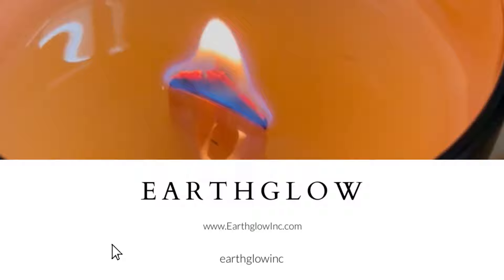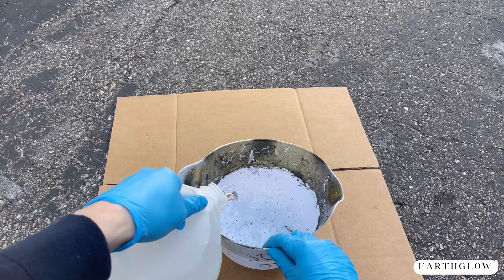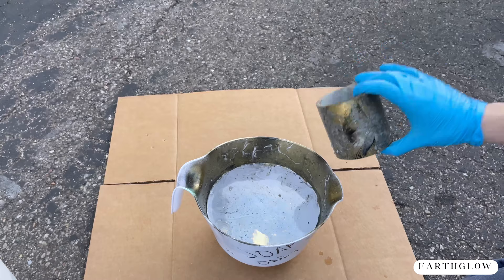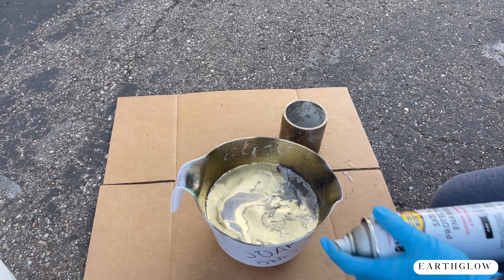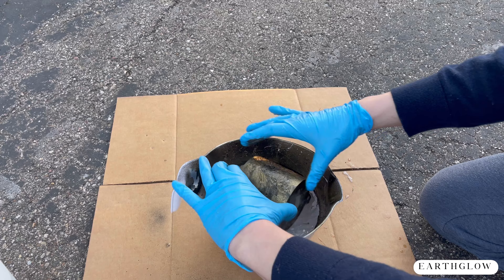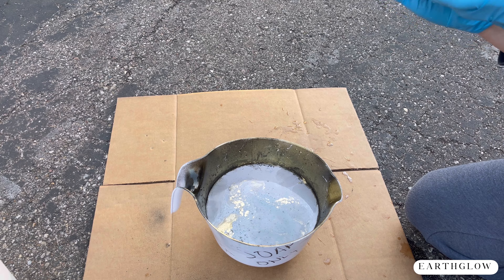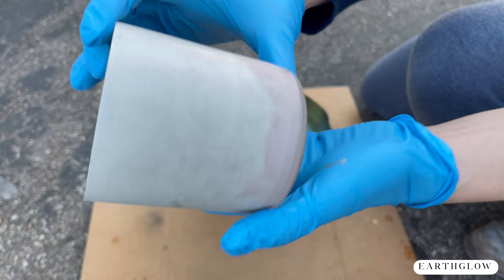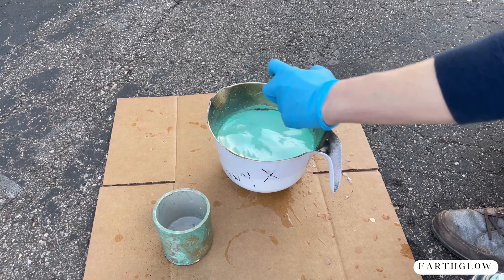Coloring Concrete Candles | Hydrodipping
Welcome! I share tips and insider secrets as a professional candlemaker and biochemistry major, review candle supplies, and just have fun. I’m passionate about making cleaner, more earth-friendly candles and helping small businesses, and it’s an honor and privilege to have you with me on the journey!

In this video, I make color concrete candles testing using a technique called hydrodipping

Gold Leaf Paint mentioned:

Link to Amazon mold used in video